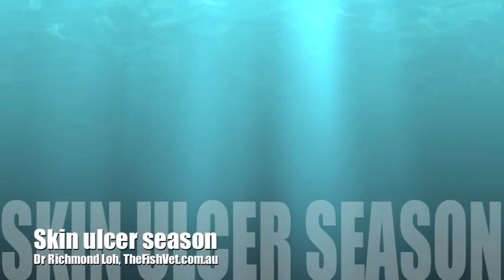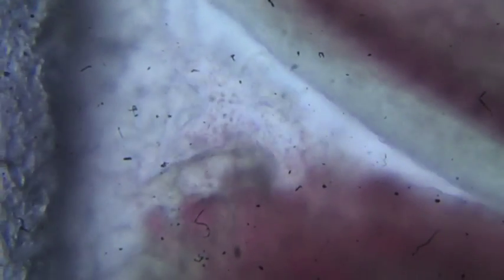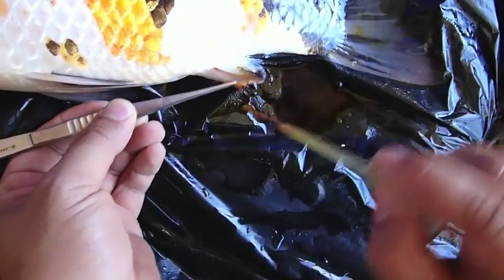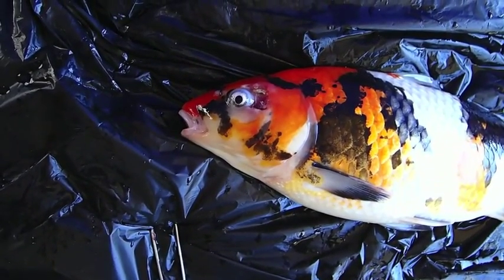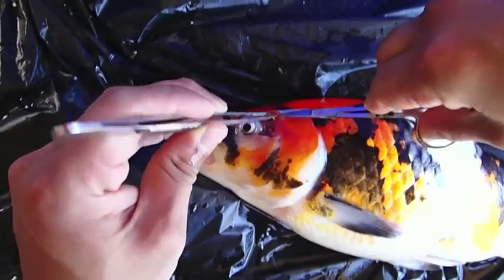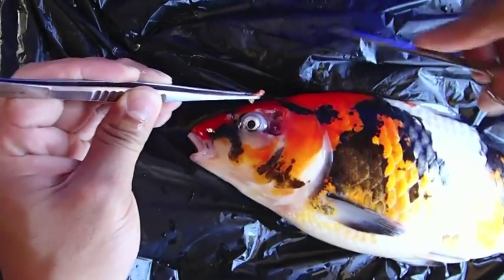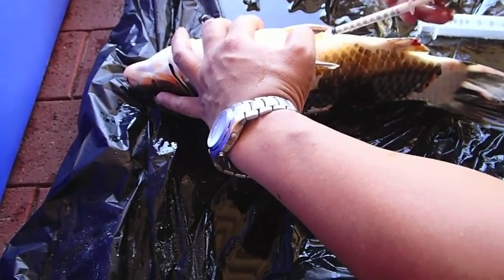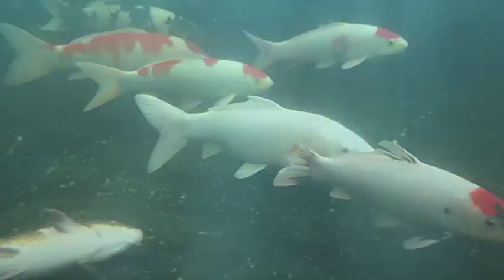Treating skin ulcers in fish (how to).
This is not a simple case of bacterial infection. In fact, once we've excluded water quality issues, I quickly found the underlying cause to be due to skin flukes. This is a classic example where proper diagnostics is necessary, because simply treating the ulcers with potassium permanganate (Condy's crystals) and salt would not have worked. This fish and others in the group were treated with a combination of topical antiseptic (dilute Betadine) with Powder Gel (to prolong adherence of antiseptic to skin), injectable antibiotics, in-feed antibiotics with vitamin C and treatment for the skin flukes (Gyrodactylus).